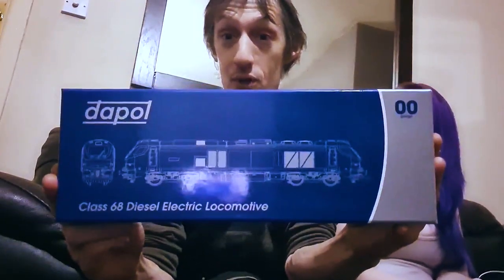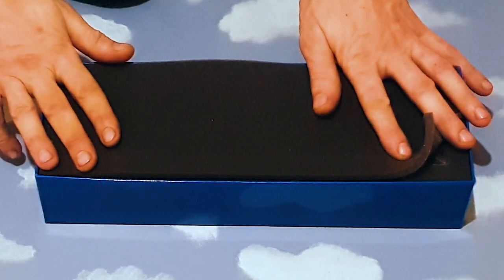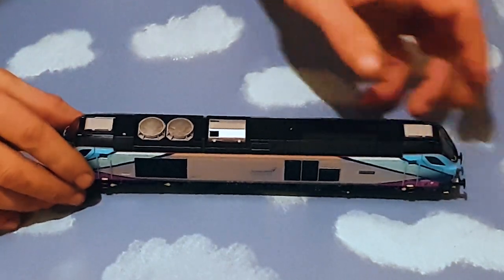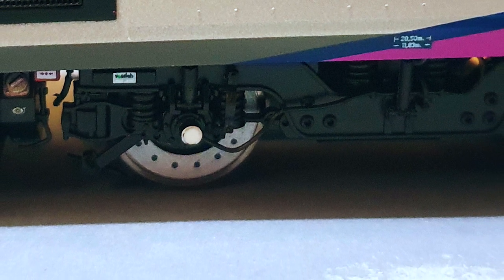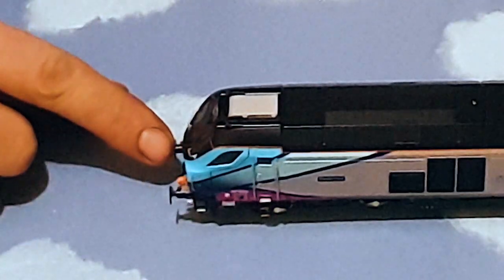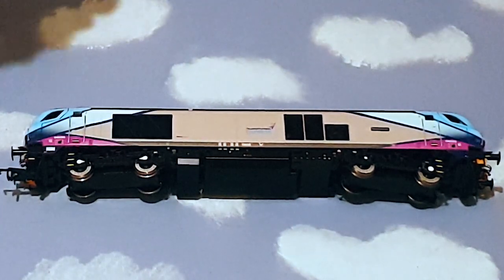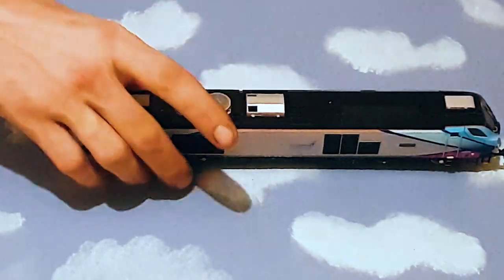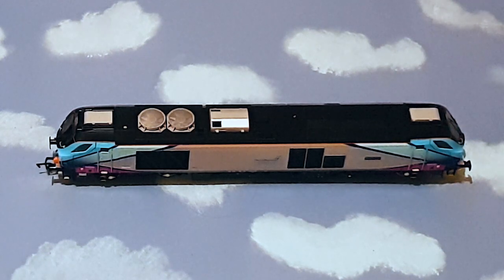Unboxing the Dapol TPE livery class 68 Part 1 (new intro)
An alternative unboxing video featuring the newest presenter for Building the ELR, Lizzie W. We have a chat about the model itself, the cost and mistakes, yes mistakes in the livery!

Timecodes
00:00 - BTELR intro
00:57 - Dapol Class 68 TPE livery intro
01:38 - A look at the box
02:26 - The paperwork
02:57 - Removing the class 68 TPE livery loco from the box
04:16 - A good look at the livery
05:23 - Looking at loco detail
05:45 - The livery faults
07:27 - Close up detail
09:53 - The weight of the model
10:39 - Accurascale conversation
13:44 - Connection to the layout
14:28 - Underneath the model
15:10 - Roof detail
16:03 - Cost of the loco
18:30 - Summing up
19:40 - Ending sequence